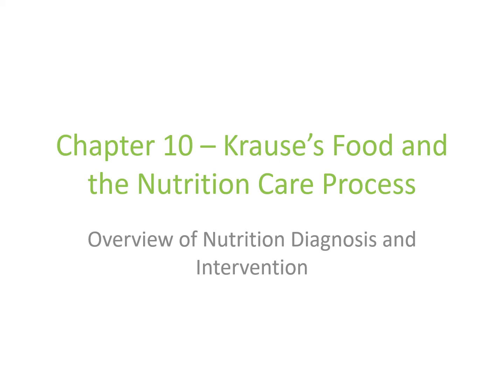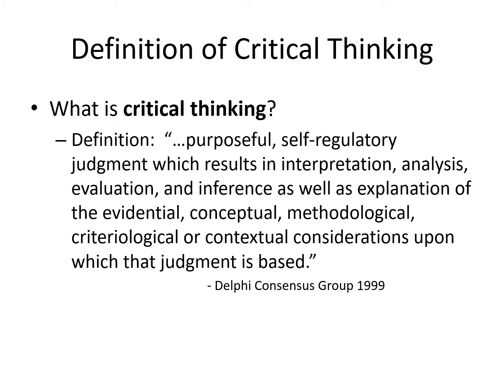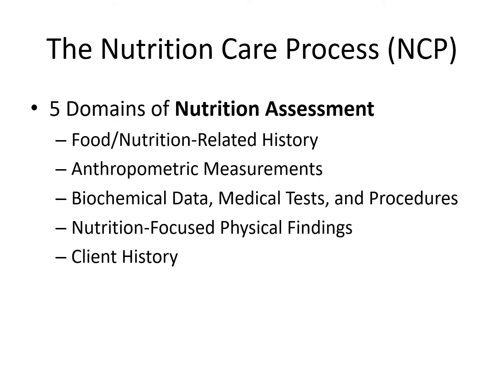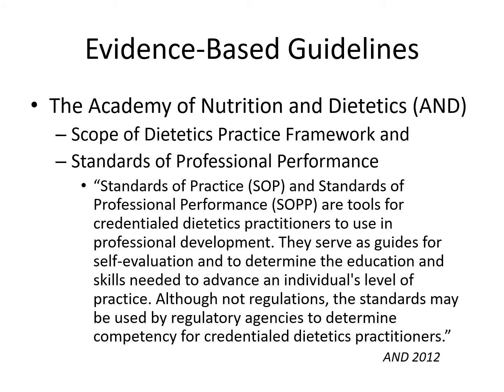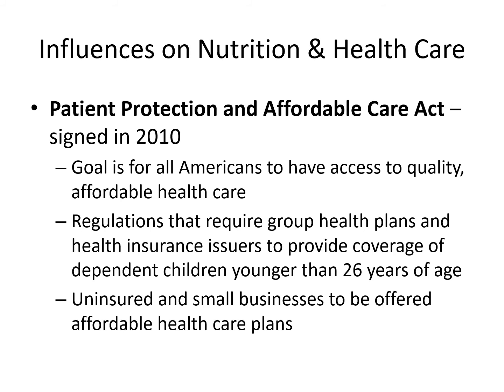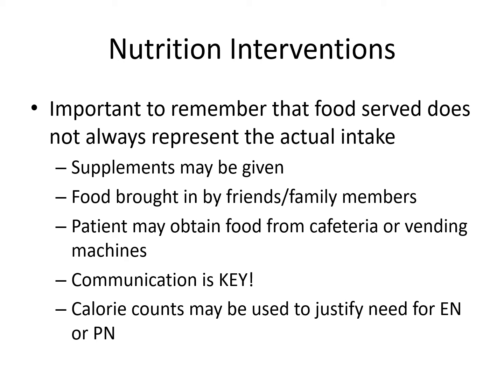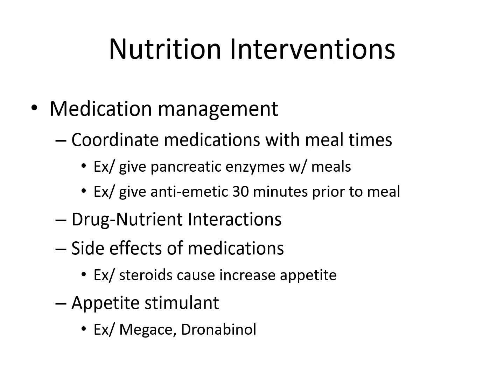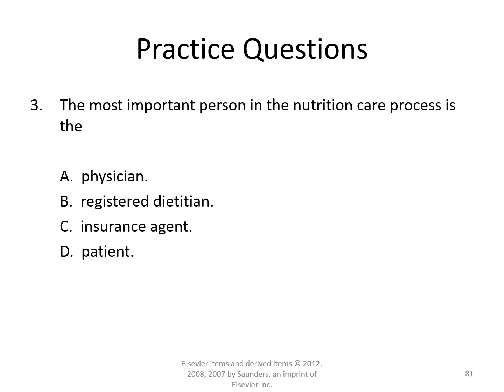CH 10 Nutrition Diagnosis and Intervention Narrated